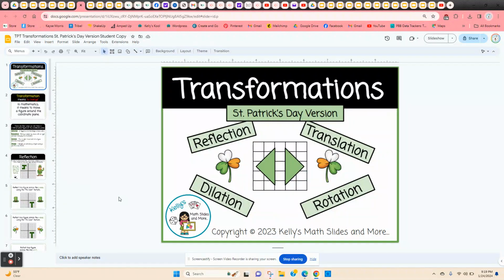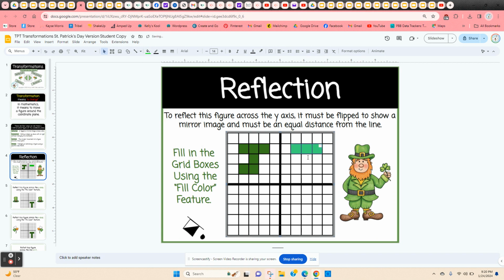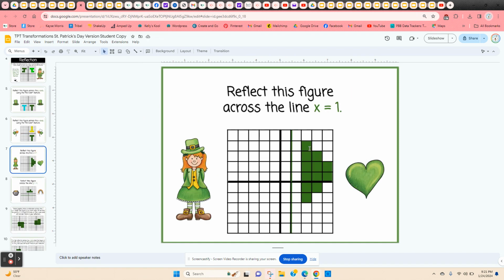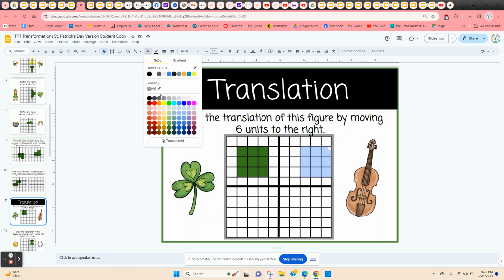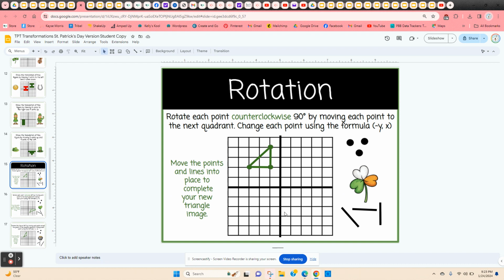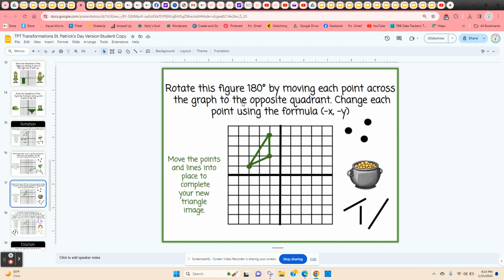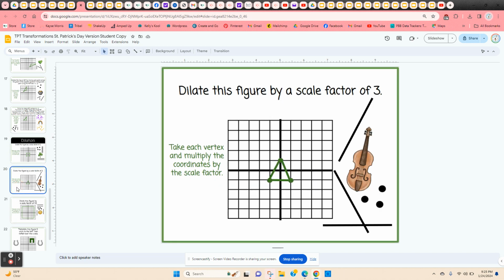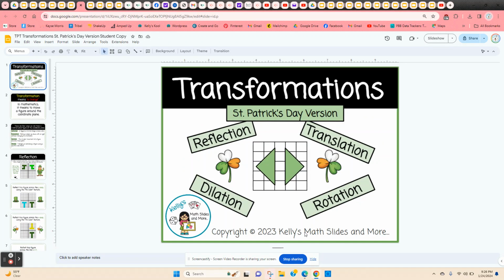Geometric Transformations - St. Patrick's Day-Themed